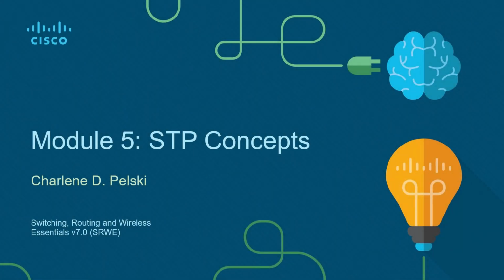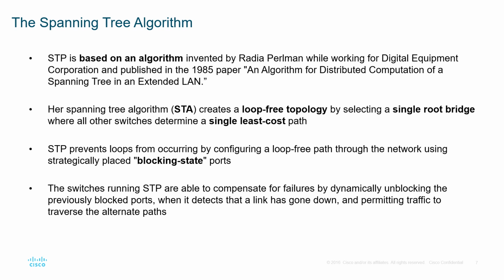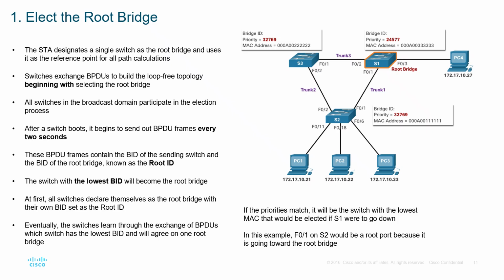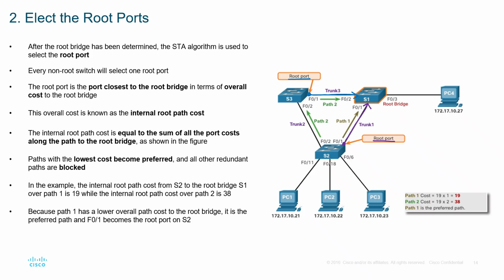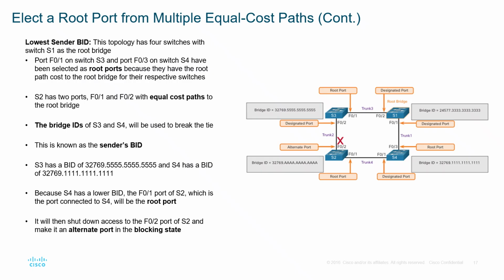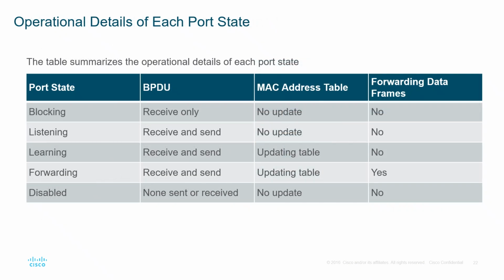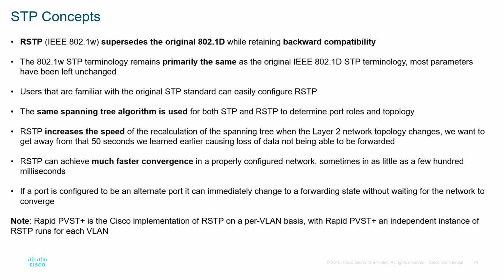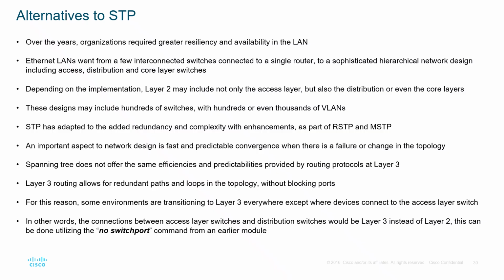Recorded MOD5 SRWE CDP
STP Concepts, root bridges and port assignments explained.